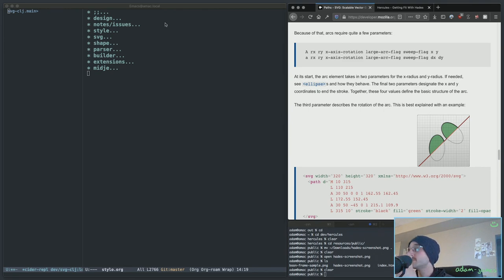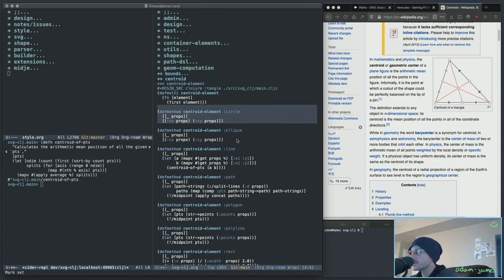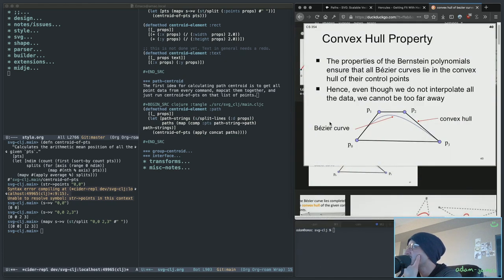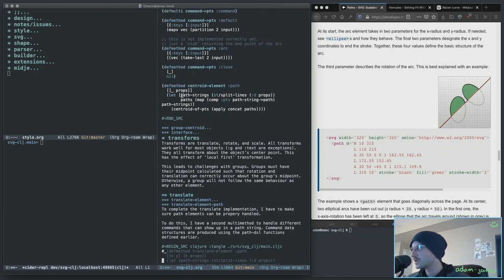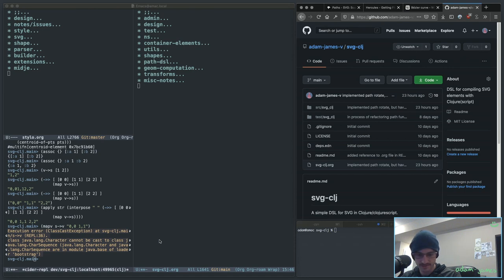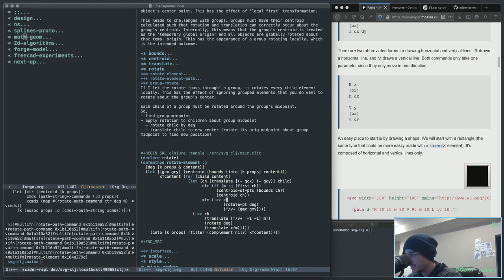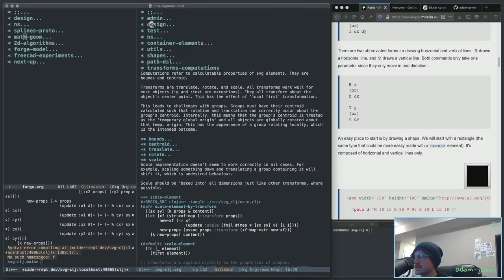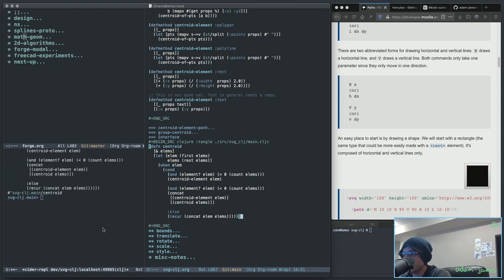SVG-CLJ. On That Grind - Clojure dev. VOD 104